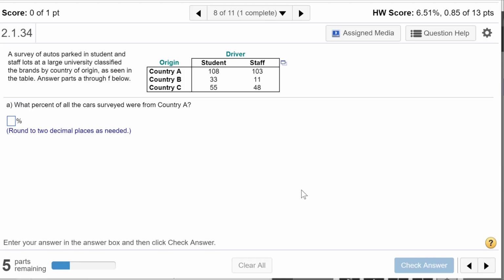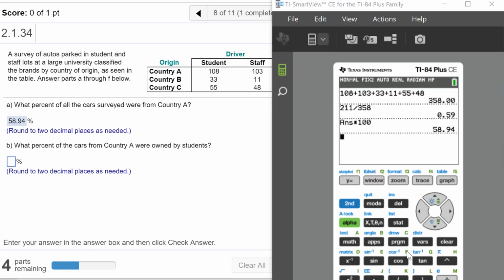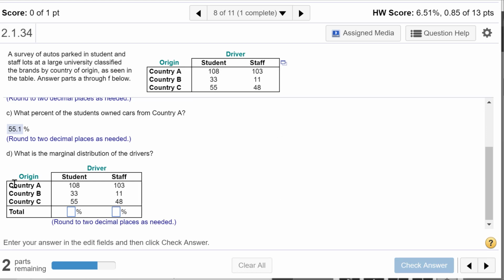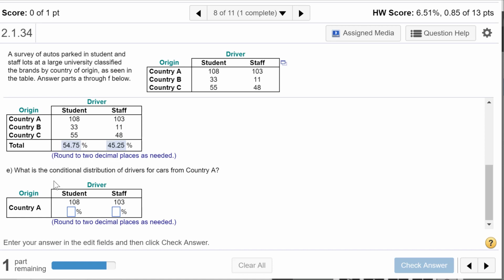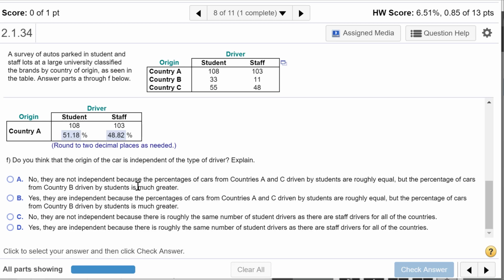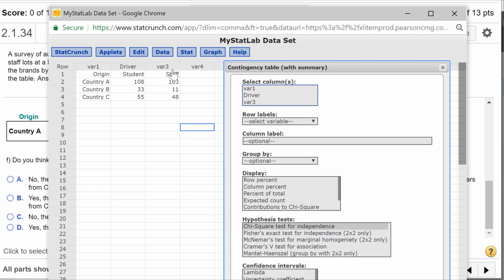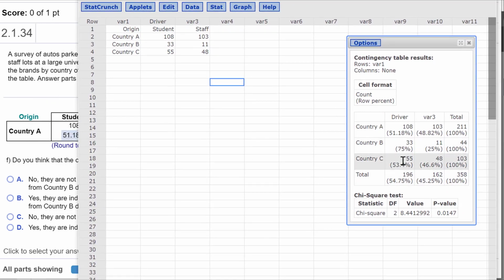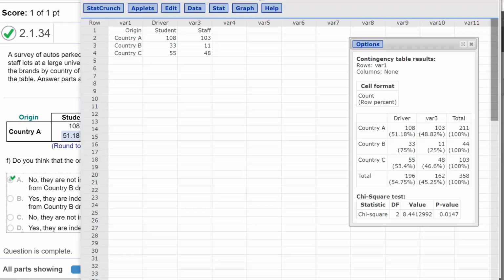2 1 39HomeworkHelp